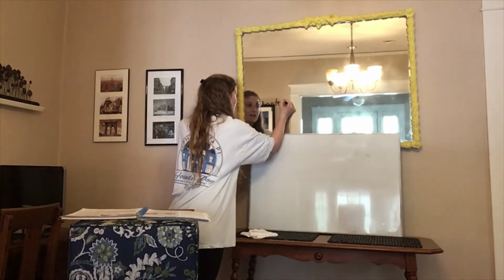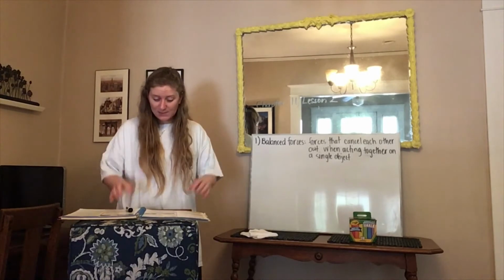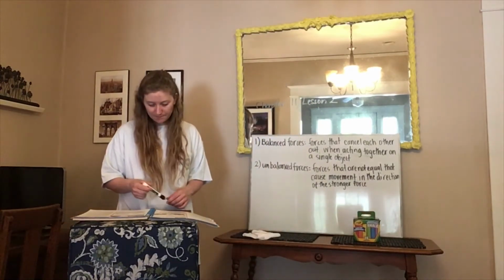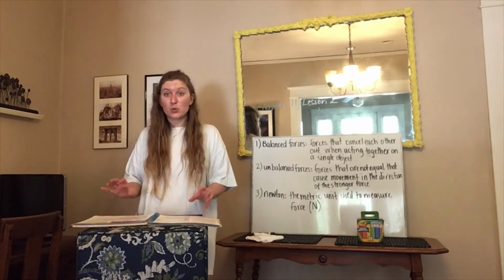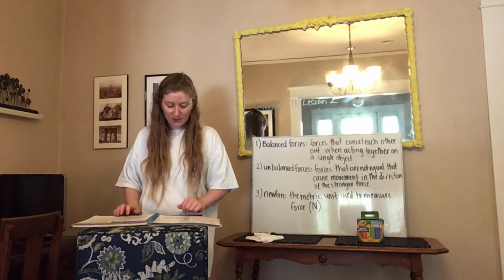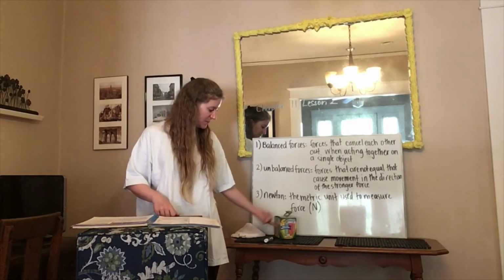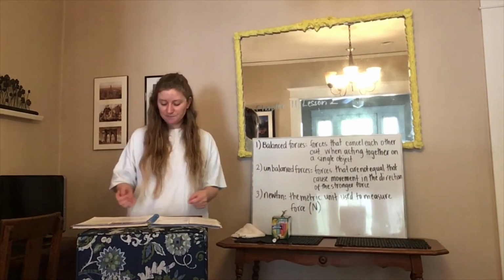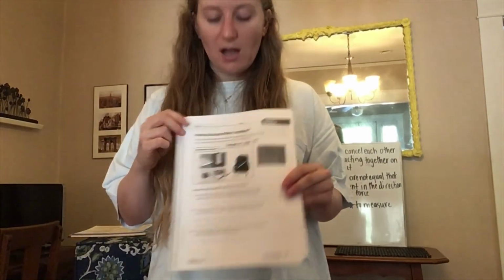Science, Chapter 11, Lesson 2 4/6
Science Lesson, Monday, April 6, 2020